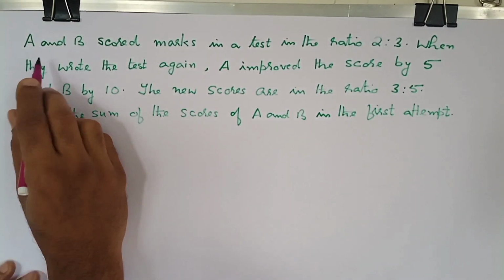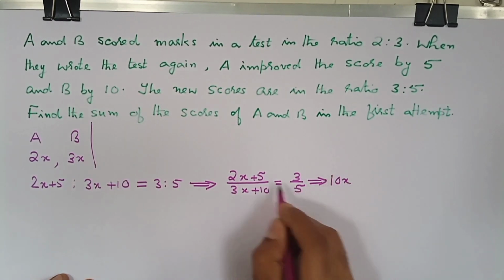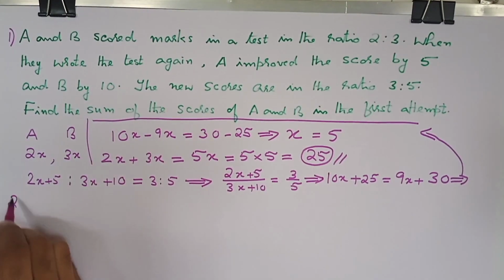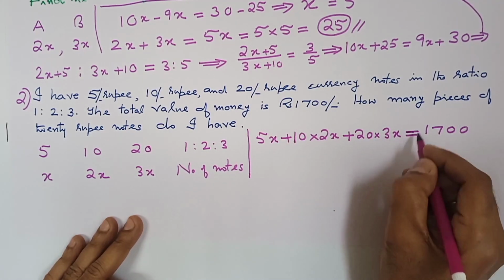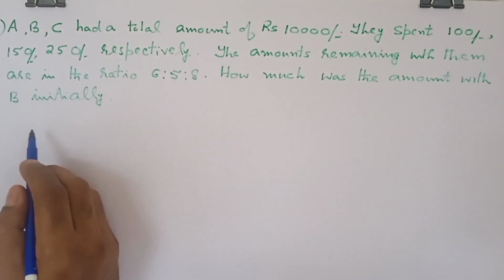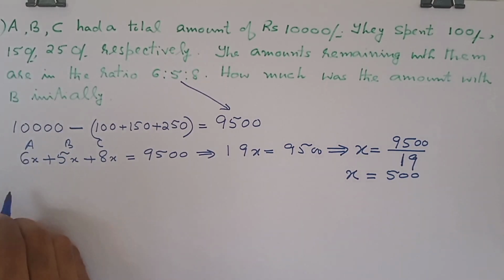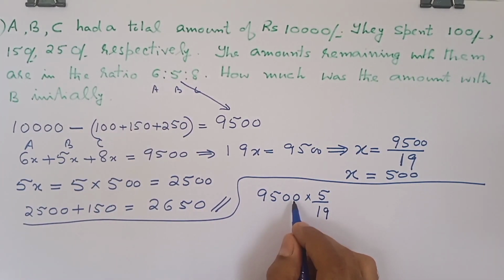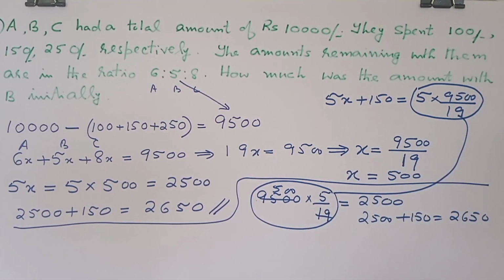Ratio and Proportion Basics Part 2 - for Bank PO, CAT, GMAT, GRE